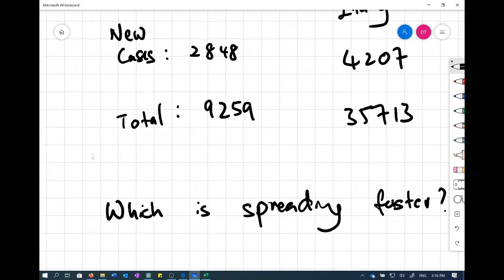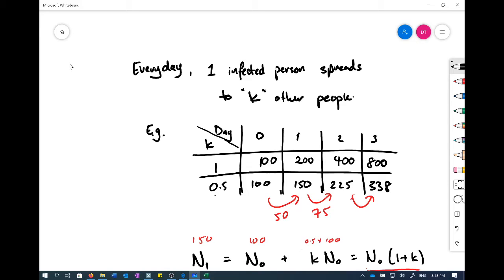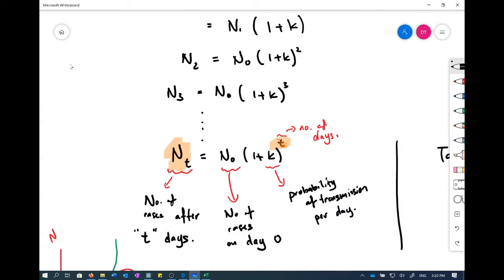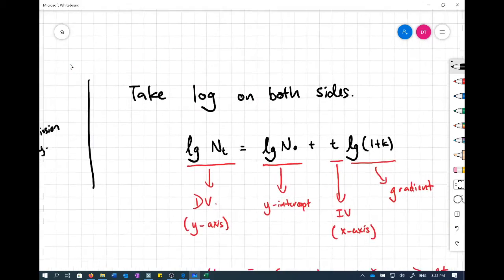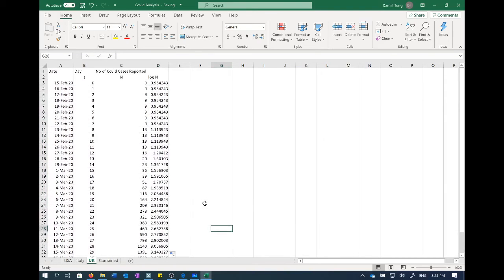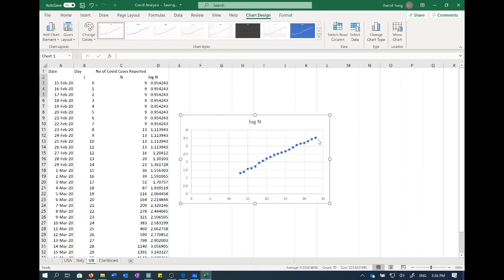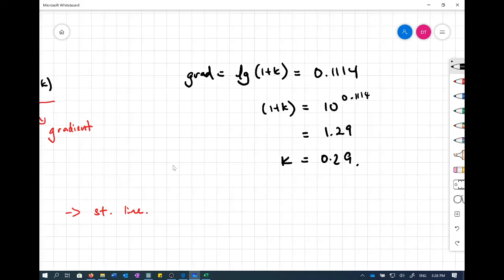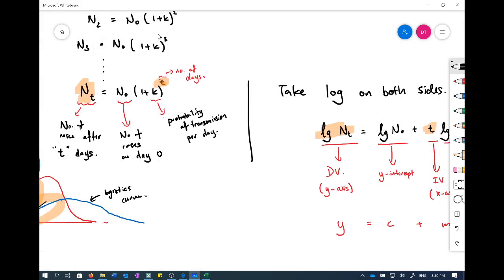Infection Count Math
Last Friday (20Mar) we did a simple exercise in class where we used a simplified mathematical model to analyze covid19 infection numbers in USA / UK / Italy.

We came to the conclusion that the virus was spreading faster in USA than in Italy even though the numbers were around 9000+ (USA) and 35000+ (Italy) at the time (18Mar).

Fast forward one week and it looks like our estimation will be soon proven correct - 25March numbers are 68k cases in USA vs 74k in Italy.

Here's a video clip of our class discussion. Hope you find it interesting!

Ps. This simplified model is only capable of modeling the initial exponential phase of the spreading epidemic. For a more detailed view on the math, check out this video instead